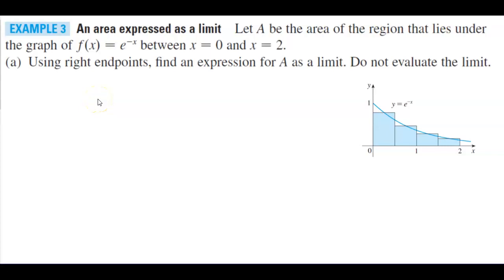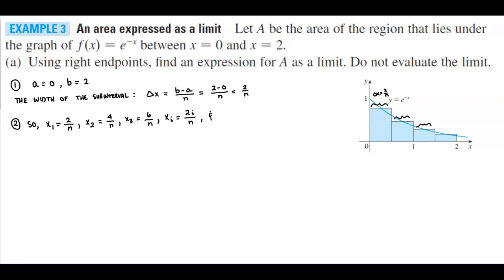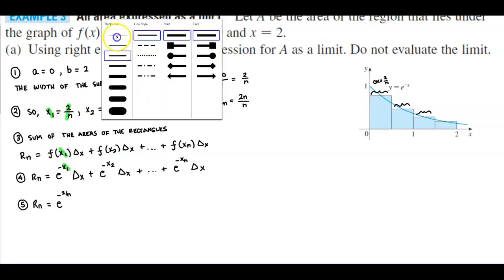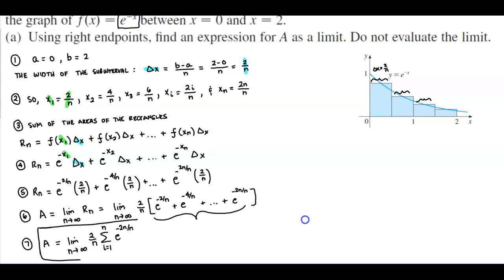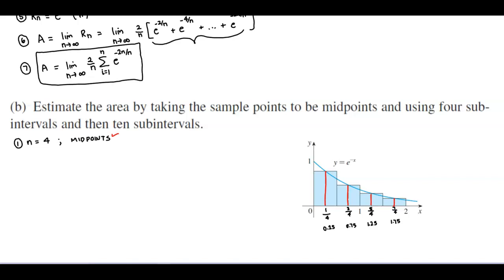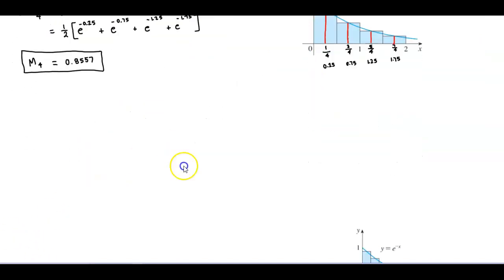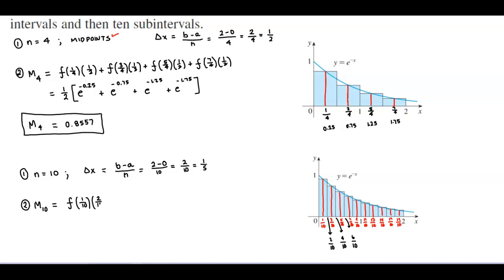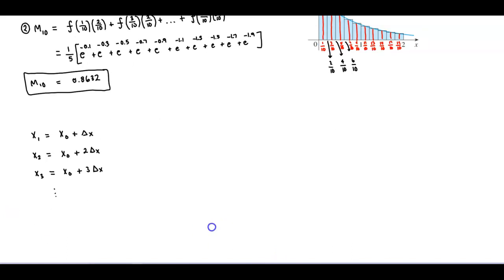Math 1A 5.1 Example 3 An area expressed as a limit